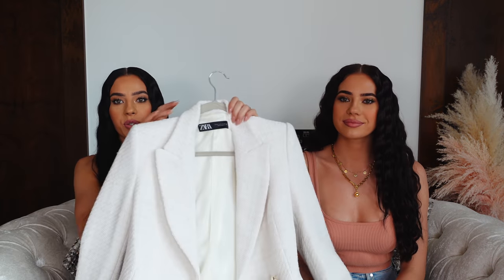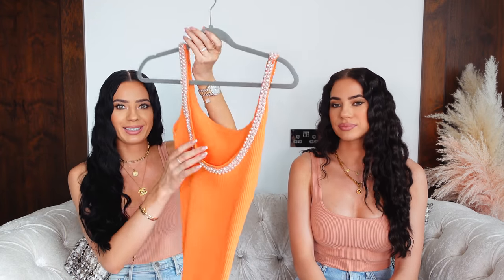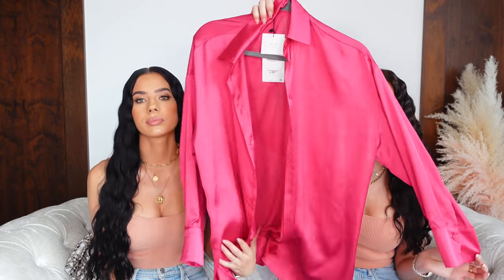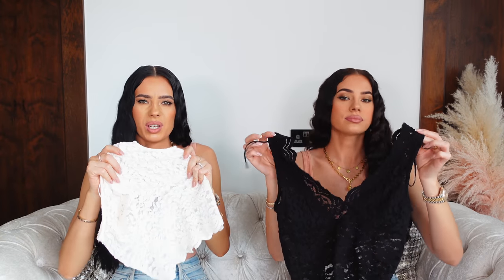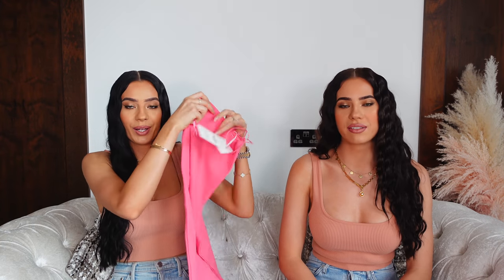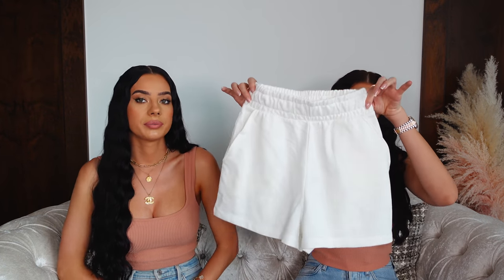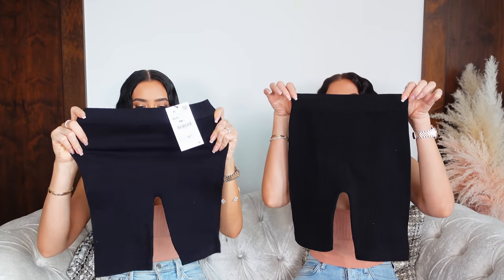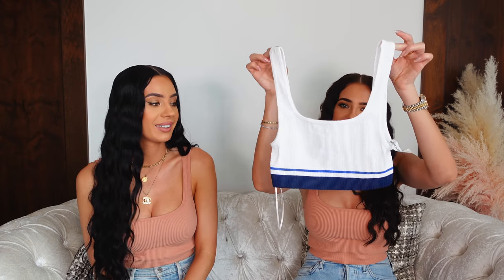ZARA HAUL SPRING 2021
Klaudia Badura

Laura Badura